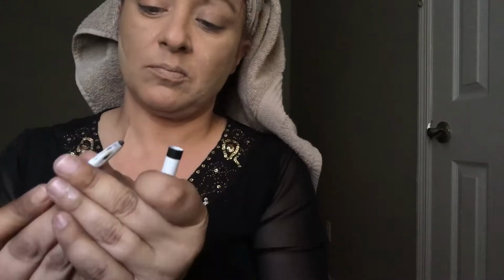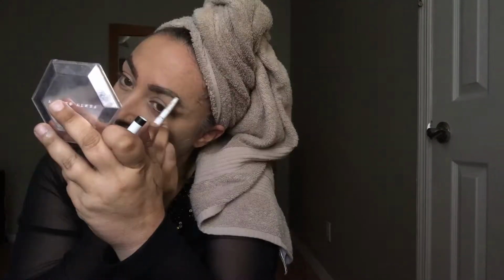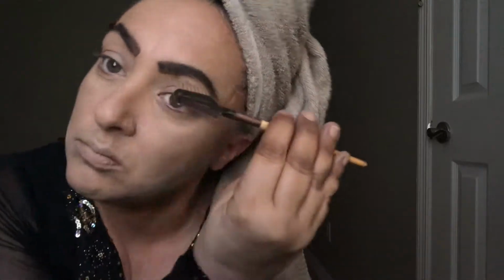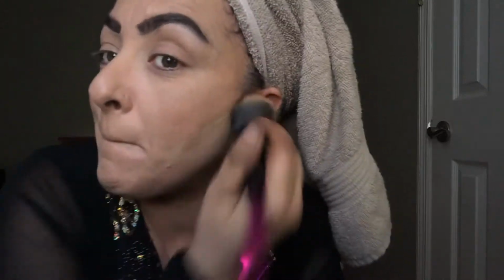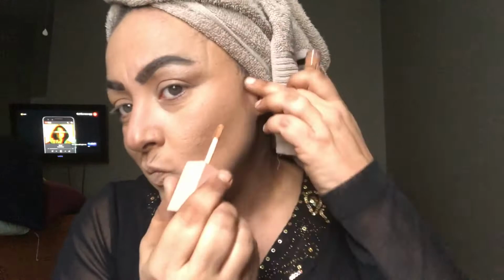Flawless Glowing Skin ANTI VALENTINES MAKEUP using Concealer As Foundation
hey Glam Fam I hope you love my Flawless Glowing Skin ANTI VALENTINES DAY MAKEUP using concealer as Foundation makeup routine especially for mature or aging skin or dry skin

Let’s be Besties💖💕 InstaTwitterSnap @vwow36